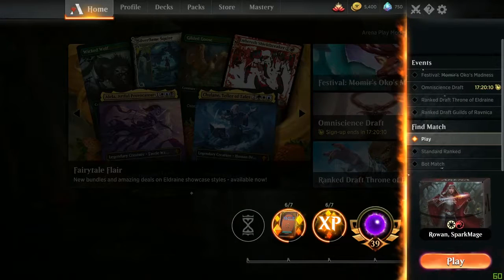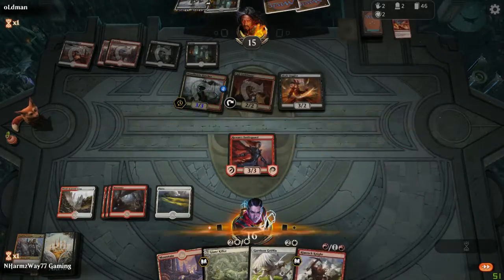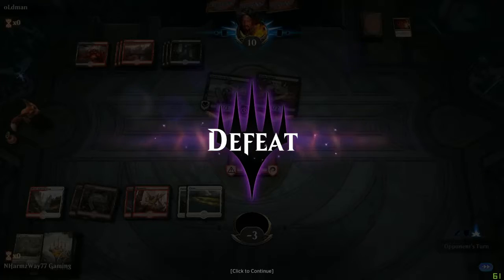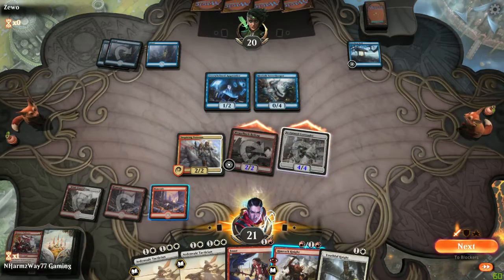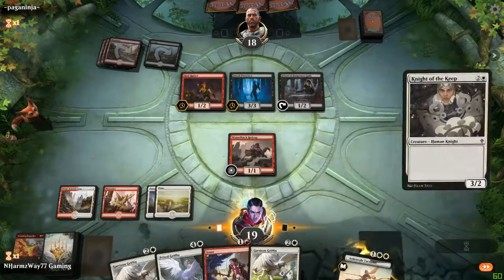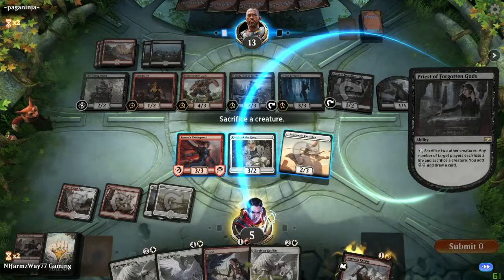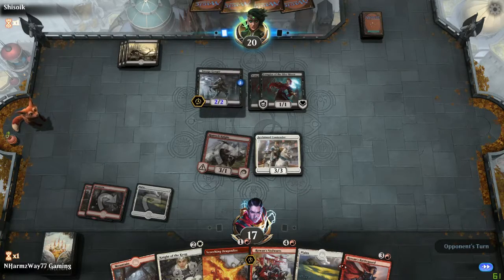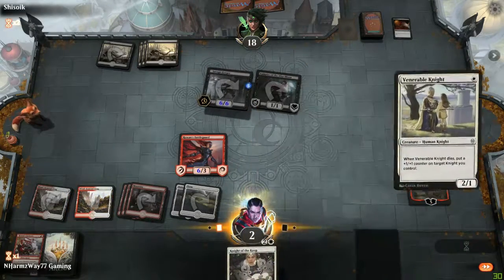NHW Plays MTGA Ep 10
Magic: The Gathering Arena is a free-to-play digital collectible card game developed and published by Wizards of the Coast. The game is a digital adaption of the Magic: The Gathering (MTG) card game, allowing players to gain cards through booster packs, in-game achievements or microtransaction purchases, and build their own decks to challenge other players. It is commonly referred to as MTG Arena, Magic Arena or just Arena within the broader Magic: The Gathering context. The game was released in a beta state in November 2017, and was fully released for Microsoft Windows users in September 2019, with a macOS version due in 2020.
Gameplay
MTG Arena follows the same rules as the physical card game, which players use decks of cards that include land cards that generate five separate colors of mana, and play cards that consume that mana to summon creatures, cast offensive and defensive spells, or other activate effects. Players battle other players using a selected deck, with the goal of reducing the opponent's health to zero before their opponent can do the same to them.
MTG Arena supports both Constructed Deck play and Draft play. In Constructed play, players create decks of cards from their library. The game gives new players a library of base cards and pre-made decks from those cards, but as players win matches or complete daily quests, they can earn new booster packs that add cards to their library, and allow players to then customize their decks and improve them. Unlike most physical packs of Magic cards which usually contain 15-16 playable cards, packs in MTG Arena contain 8 cards (1 rare, 2 uncommons, and 5 commons). In Draft play, players are first given a number of special booster packs to build out a deck. They then try to win as many matches as they can with that deck. Once the player has won either 7 matches or lost three games with that deck, that deck is then retired; the player gets to keep all the cards drafted and also earns rewards that provide more booster packs and resources to build up their library.
Arena follows the popular freemium paradigm, allowing users to play for free with optional micro-transactions. Players can use real-world currency to buy gems or in-game currency, which in turn can be spent on booster packs or to enter draft or constructed events. Gems are also given as rewards for winning draft mode. In addition to regular cards from the set, a player may also receive "Wildcards" of any rarity in a booster pack or as a reward. The player may swap these Wildcards for any card of the same rarity. Magic: The Gathering allows decks with up to four copies of the same card, so once a player earns a fifth copy of a named card through booster packs, this instead is used to add to a Vault meter, based on its rarity. When the Vault meter is filled, the player can open it to gain Wildcards. The game does not include a feature to trade cards with other players as the developers state this would affect their ability to offer in-game rewards at the level they want while effectively calibrating the economy to make it easy and efficient to get cards through game-play.
As with the physical edition, new expansions are introduced into MTG Arena as other sets are retired. The bulk of the game's modes require player to build "standard" decks that use cards from the current active expansions. However, the game also has limited support for "historical" decks that use any card available in the game, though these modes are not eligible for various progression in the game.